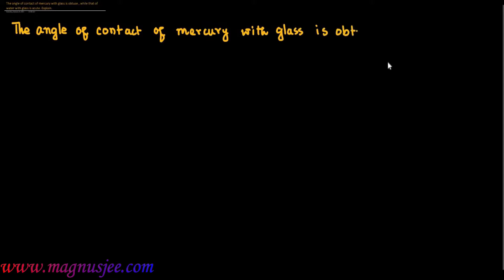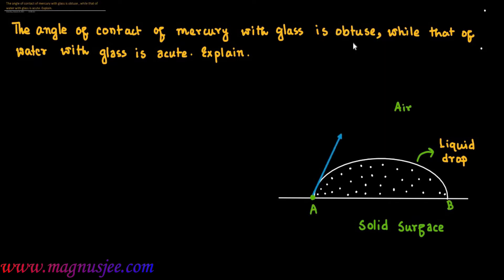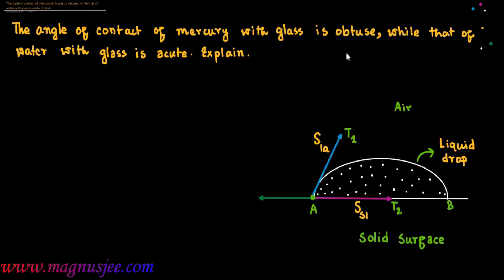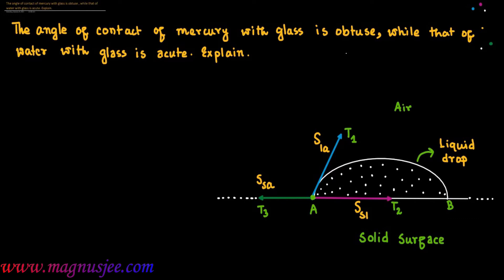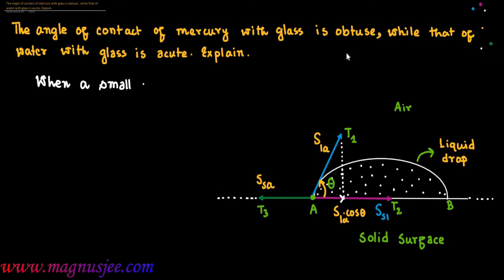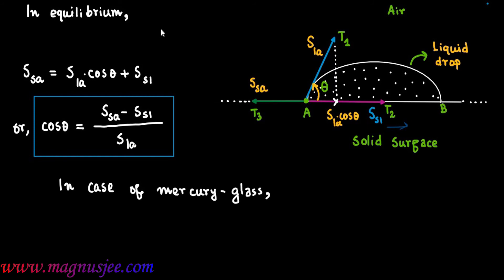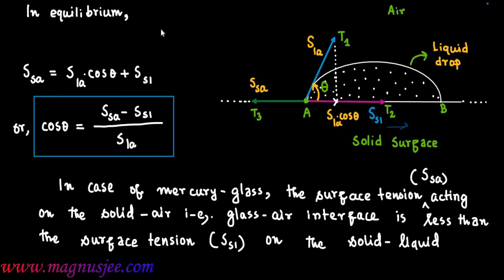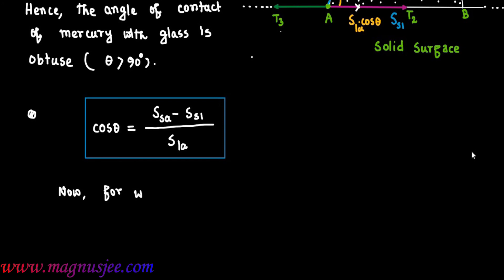The angle of contact of mercury with glass is obtuse , while that of water with glass is acute .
Chapter: Surface Tension : "The angle of contact of mercury with glass is obtuse , while that of water with glass is acute''- explain .
When a small quantity of liquid is poured on glass surface , three types of surface tensions act ..
At equilibrium
                 S sa = S la cos  θ + S sl
           ∴  cos θ  =  S sa - S sl / S la

Now,  the surface tension  S sa acting on the glass- air interface is  less than the  the surface tension S la  acting on the glass- mercury interface ..
                      S sa - S sl  is negative
So, cos θ is less than 0 ;  Hence,   θ  is greater than 90° ...

The angle of contact of mercury with glass  is obtuse ...

* The angle made by the mercury from the glass surface is always obtuse. The adhesive force between the molecules of glass and water is more than the cohesive force between the molecules of water. This results in the formation of a concave meniscus for the surface of water.
* Angle of contact between a liquid and solid is the angle enclosed between the tagents to the liquid surface and the solid surface inside the liquid, both the tangents being drawn at the point of contact of the liquid with solid.
In case of a mercury in glass capillary tube, the force of cohesion between mercury molecules is greater than the force of adhesion between mercury molecules and glass molecules. Due to it, the surface tension between solid glass-liquid mercury interface i.e., Ssl is greater than the surface tension between liquid mercury-air i.e., Sla interface. It means , Ssl greater than Sla. As a result of it, the mercury dies not wet the glass tube. the shape of mercury meniscus in the capillary tube is convex upwards. fig. then the angle of contact between mercury and glass is more than 90∘, i.e., obtuse angle.
In case of a water in glass capillary tube, the force of cohesion between water molecules in less than the force of adhesion between water molecules and glass molecules. Due to it, the surface tension between solid glass-liquid water interface i.e., Ssl is less than the surface tension between liquid water - air interface i.e., Sla . it means Ssl greater than Sla. ltbr. As a result of it, the water wets the glass tube. The shape of the meniscus in the capillary tube is concave upwards , fig. then the angle of contact between water and glass is less than 90∘, ie., acute angle.